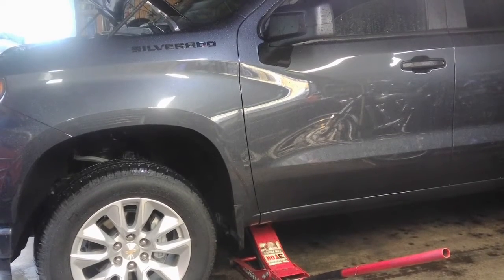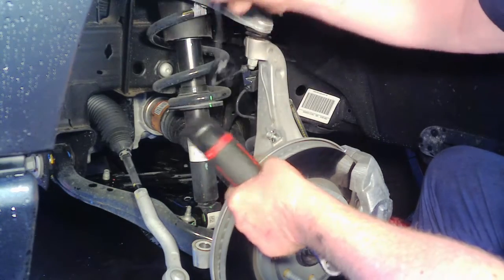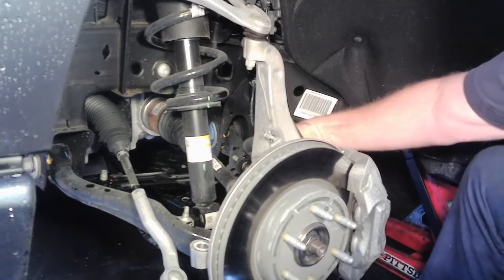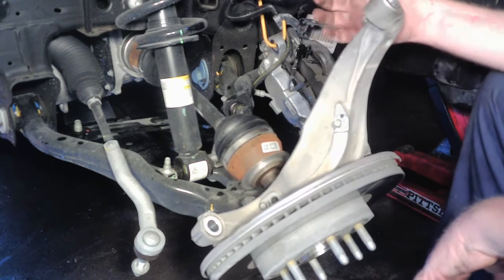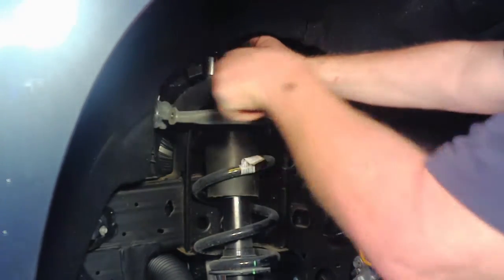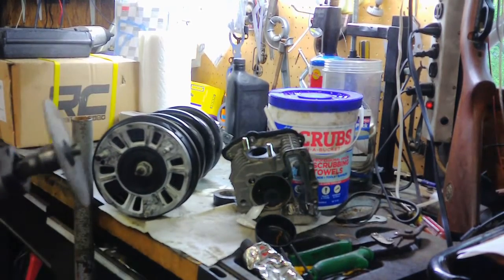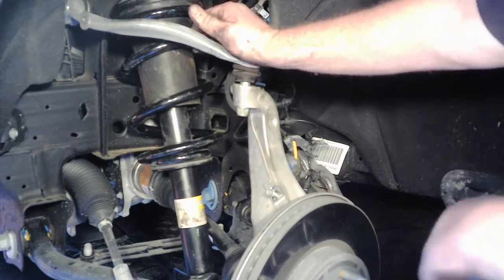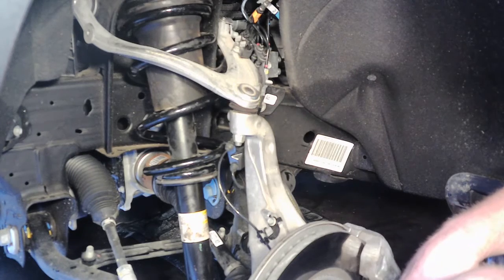2021 Chevy Silverado 2in Leveling Kit (Rough Country 1323)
Step by step guide on installing front 2 in leveling kit on a 21 silverado